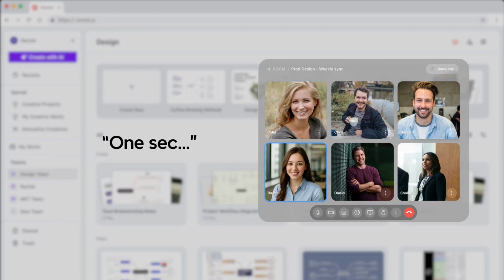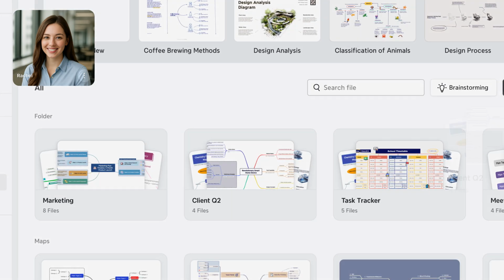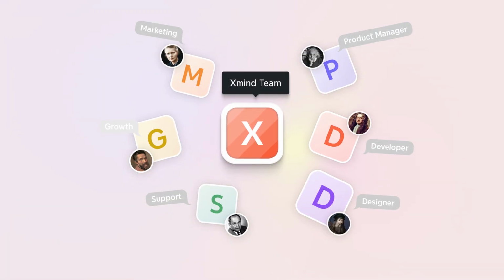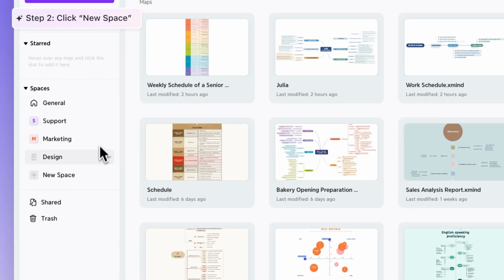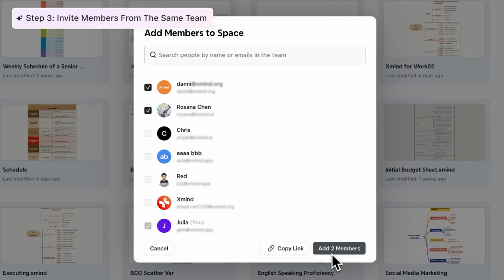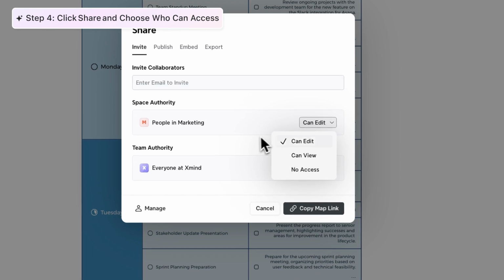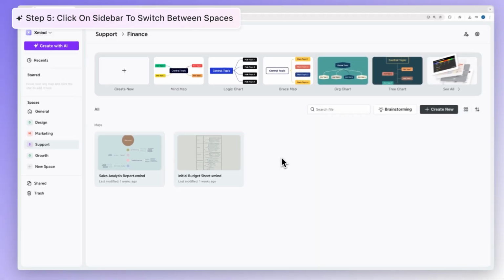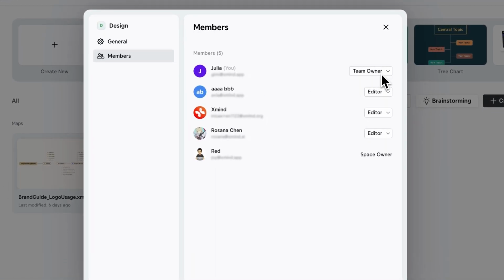Organize Team Work Better with Xmind Spaces | Feature Tutorial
Looking for a smarter way to organize work across your team? This how-to shows you how Xmind Space helps with digital team management — keeping projects neatly separated without paying twice. One team, one fee, multiple Spaces.